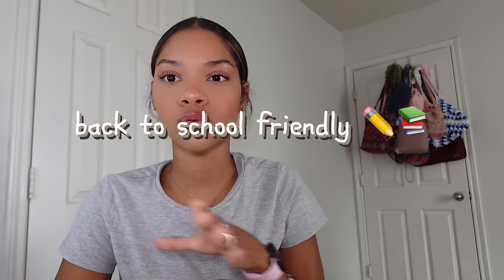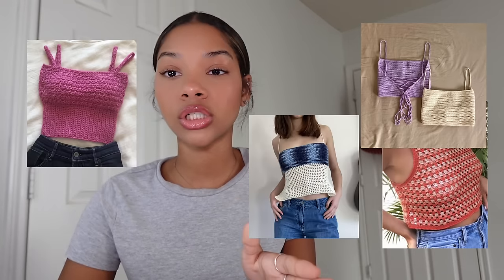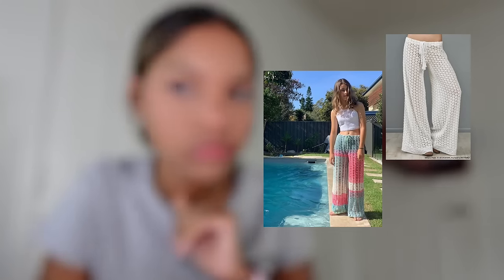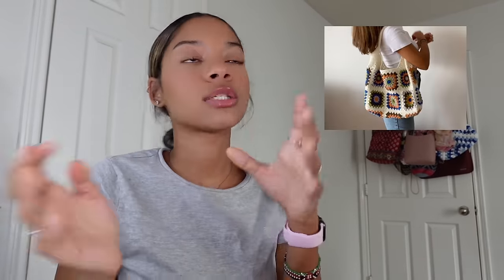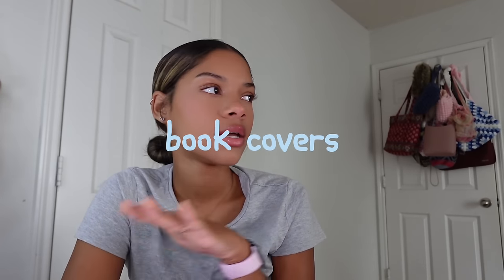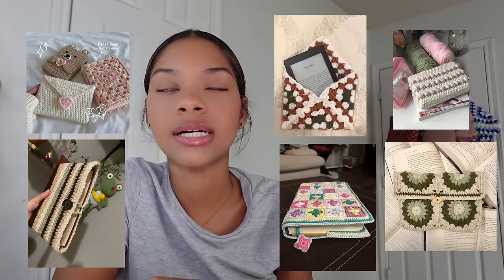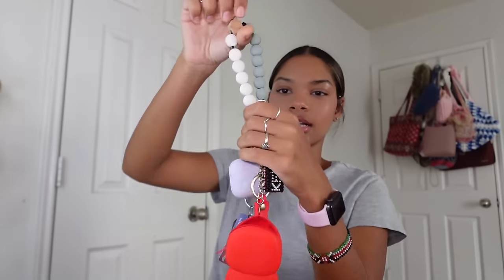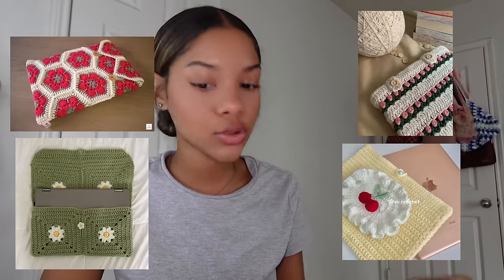100+ FREE back to school crochet pattern ideas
PATTERNS
i put the patterns in a google doc because it was too long for the description box, heres the

CHAPTERS
00:00:00 - 01:06:11 intro
01:06:12 - 08:06:02 clothes
08:06:03 - 16:19:12 bags
16:19:13 - 17:59:17 keychains
17:59:18 - 19:55:05 headphone accessories
19:55:06 - 21:31:03 laptop cases
21:31:04 - 22:25:29 book marks
22:25:30 - 24:51:12 hair accessories
24:51:13 - 26:58:17 outro